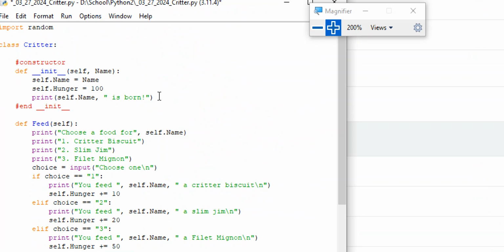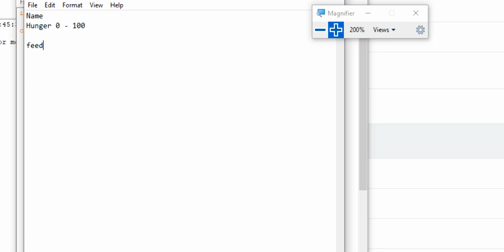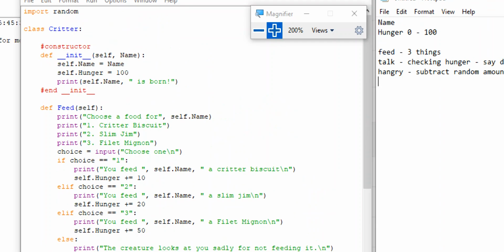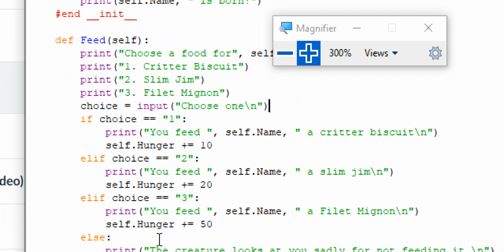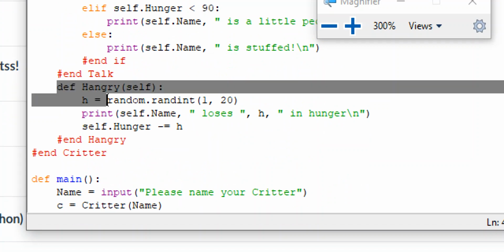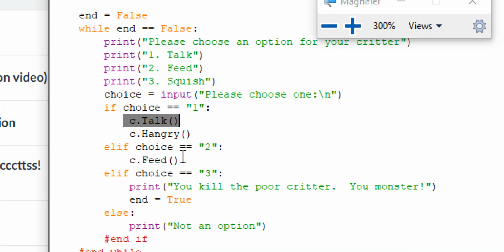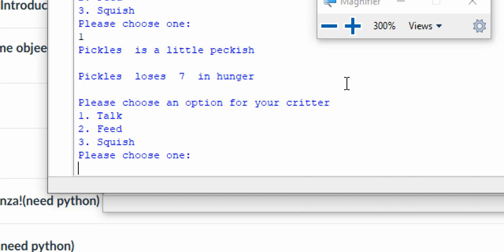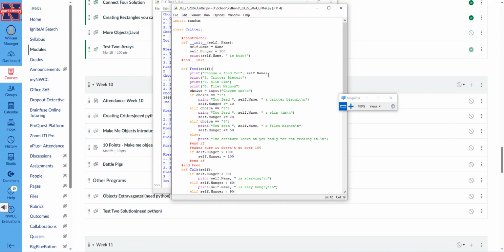Creating a Critter - Python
Scott Mounger builds a critter object in python